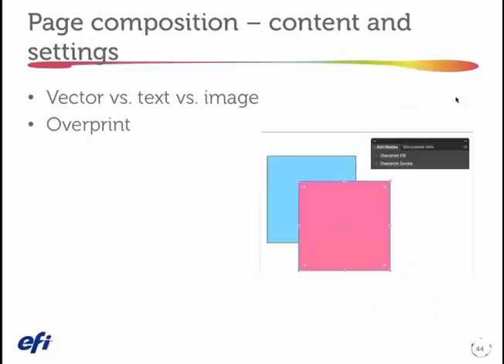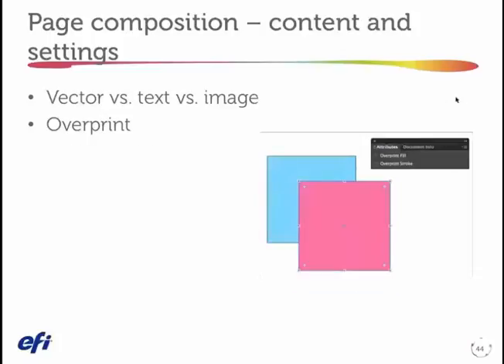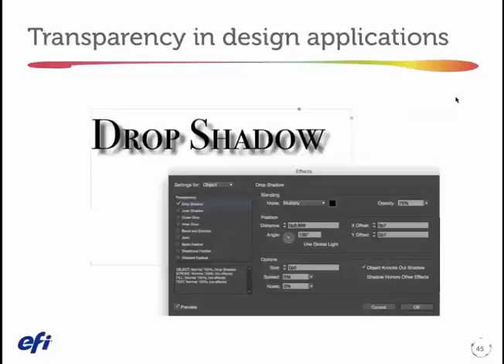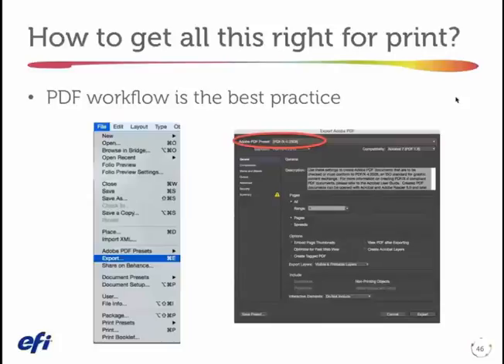World of Fiery shorts – How to prepare PDF jobs for perfect output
Learn about the right PDF settings for print jobs of any complexity to guarantee flawless print results.